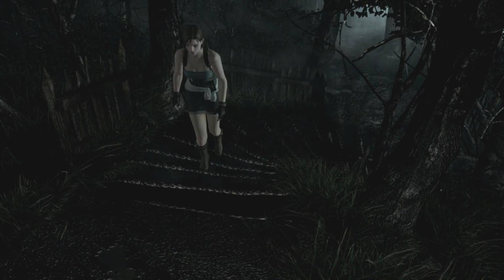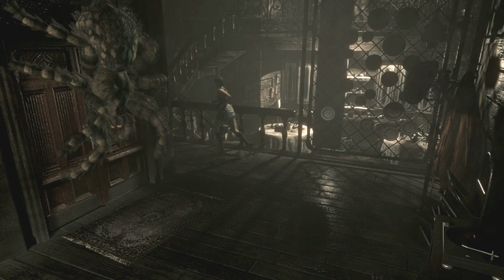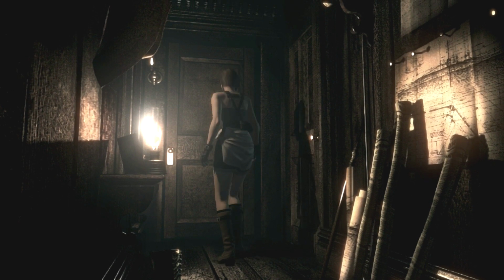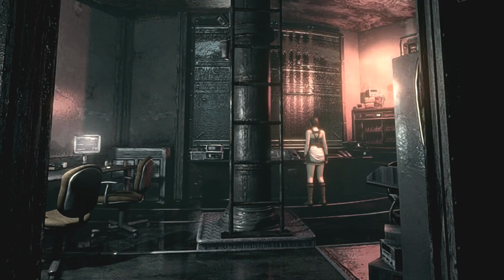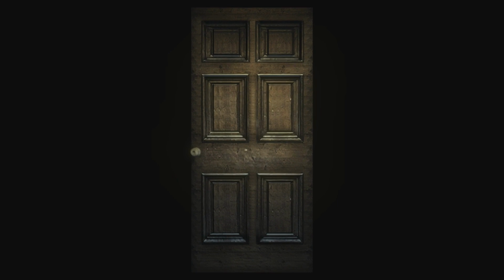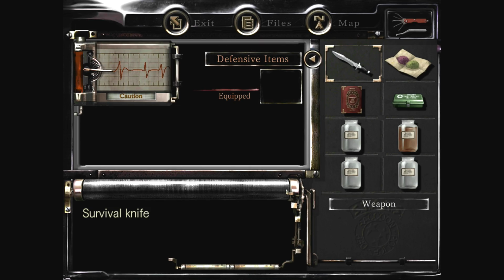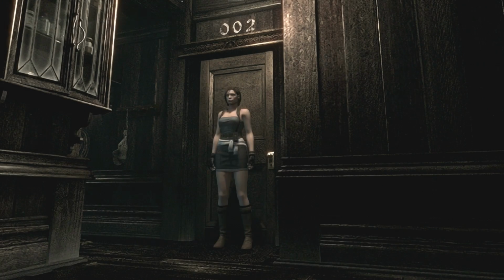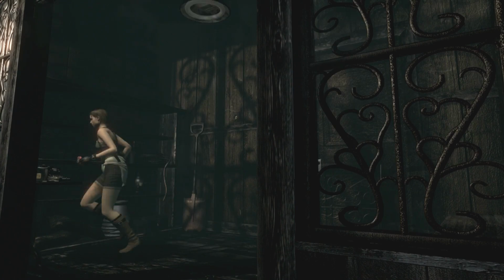Resident Evil Knife Only Walkthrough Part 2 - CQC FTW Jill - Remastered / Remake Xbox One Gameplay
Resident Evil Remastered is available on Xbox One, PlayStation 4, PC, Xbox 360, PlayStation 3, Nintendo Wii & Nintendo Gamecube.

Gameplay & Live Commentary by IFreeMz

Thanks for taking the time to check out one of my videos, I really appreciate it!